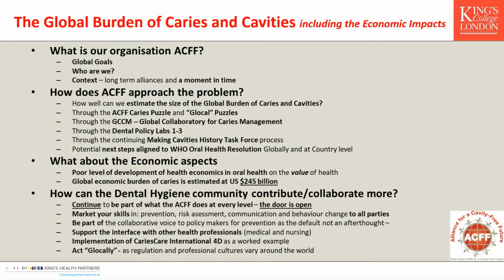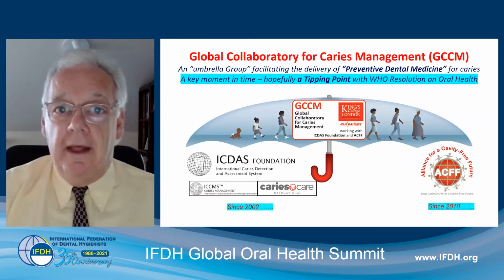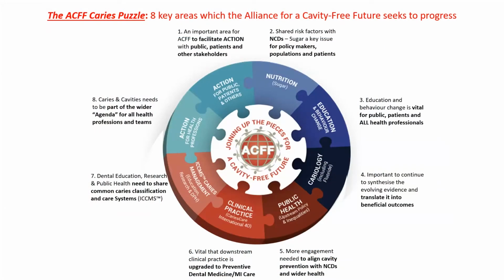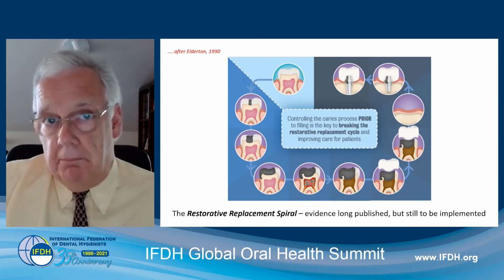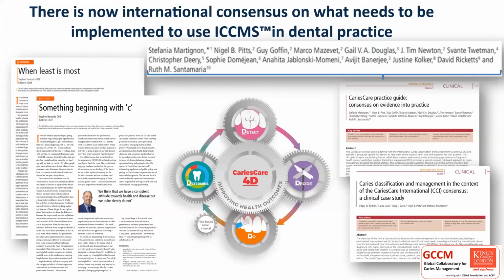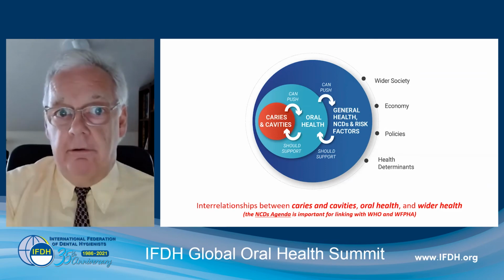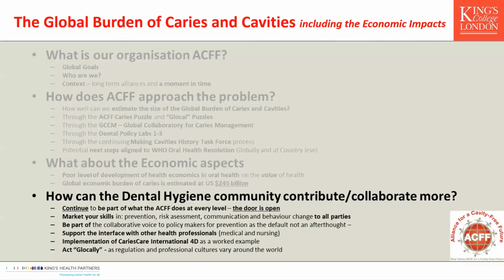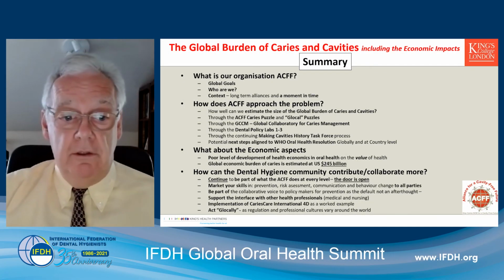IFDH Global Oral Health Summit 2021: Nigel Pitts ACFF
The Global Burden of Caries and Cavities - including the Economic Impacts

This presentation describes our organisation, the Alliance for a Cavity Free Future (ACFF), its Global Goals and who we are in the context of both long term alliances and at this important moment in time. It then sets out how ACFF approaches the problem of the Global Burden of Caries and Cavities, including using our Caries Puzzle, the Global Collaboratory for Caries Management, our Dental Policy Labs and the Making Cavities History Task Force. Having considered the challenges in estimating the economic aspects and the global US $245 billion costs, we conclude by suggesting how the Dental Hygiene community can continue to contribute and to collaborate more.